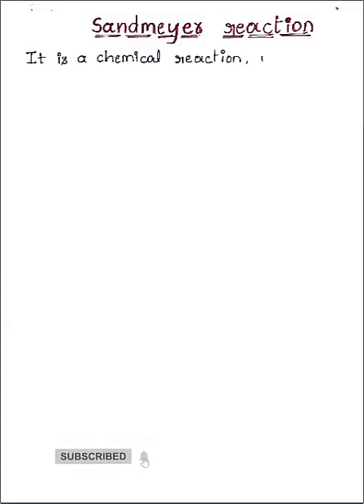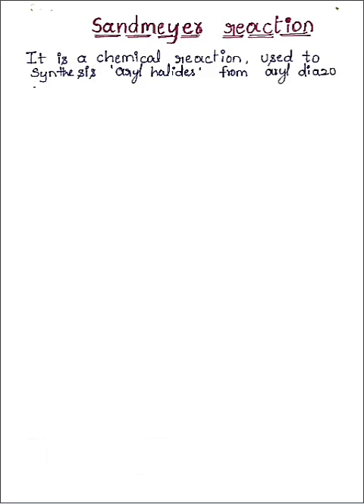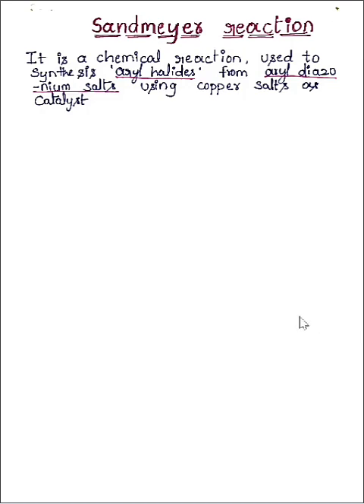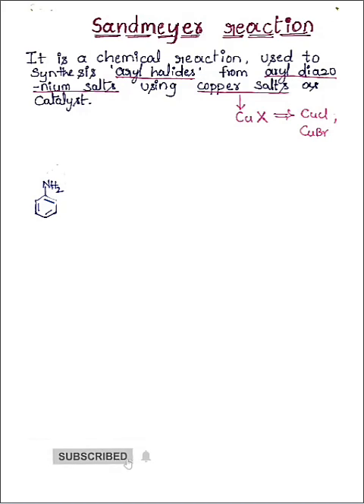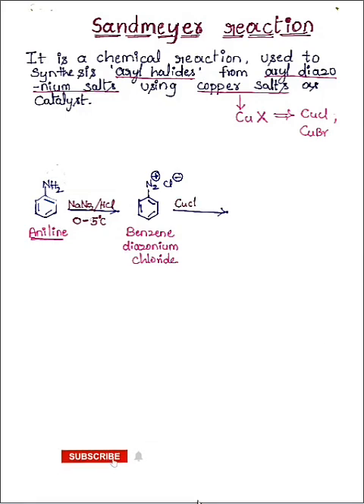Sandmeyer reaction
Sandmeyer reaction //Named reactions // Organic chemistry.